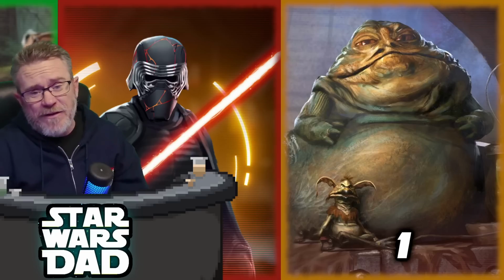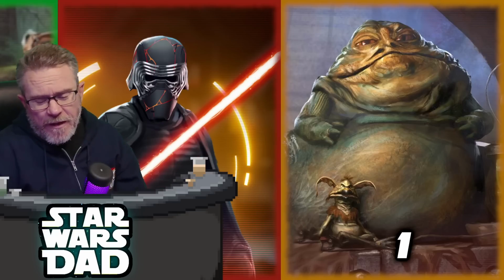Ranking the Galactic Legends: 2025 in Star Wars Galaxy of Heroes!